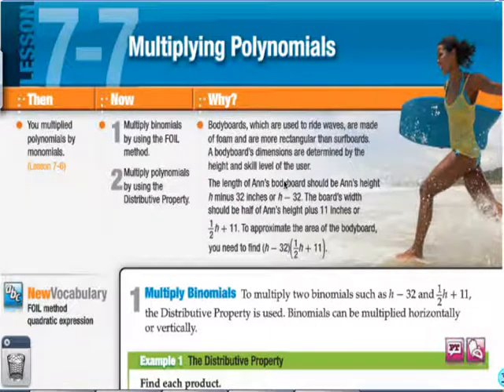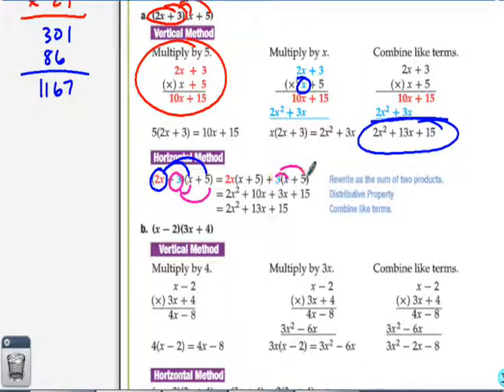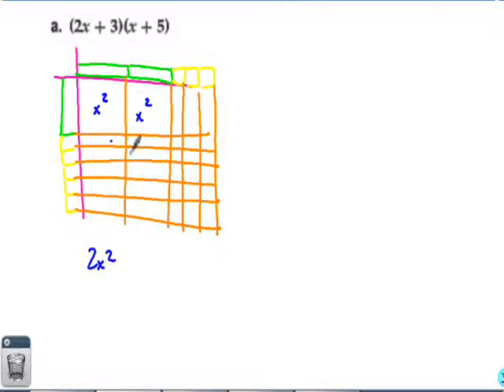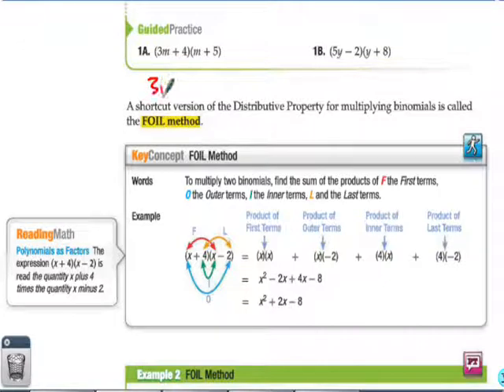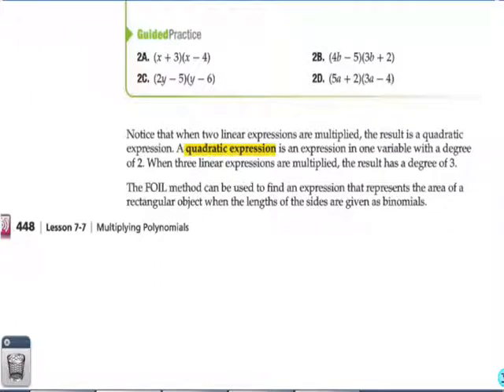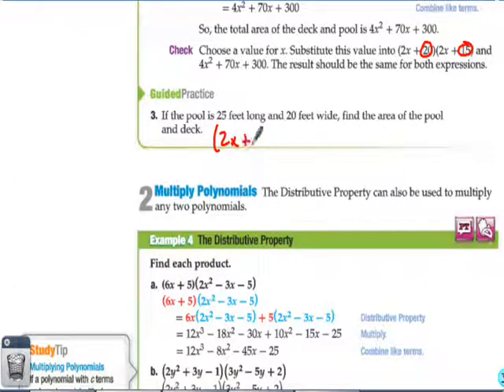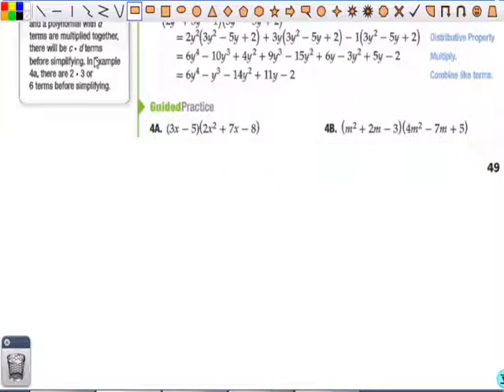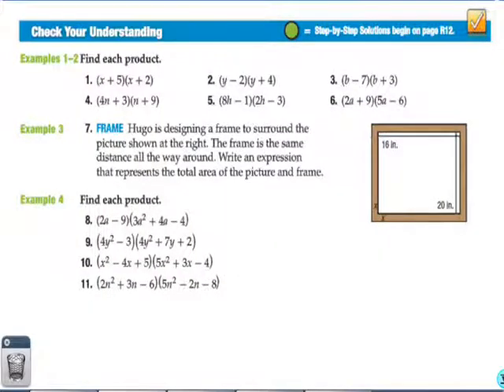7-7 Multiplying Polynomials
The images are courtesy of the beautiful people at McGraw Hill